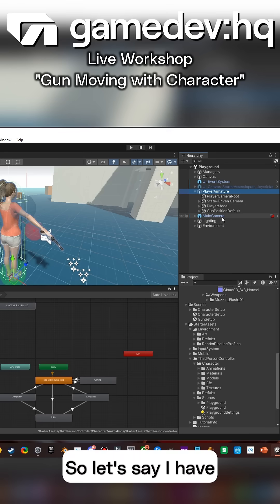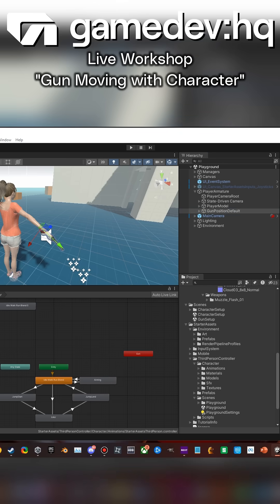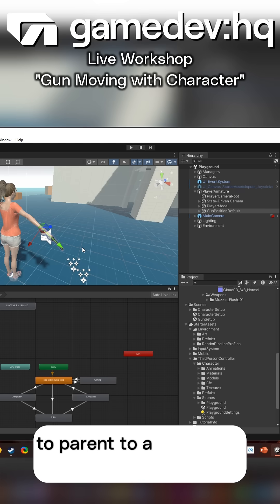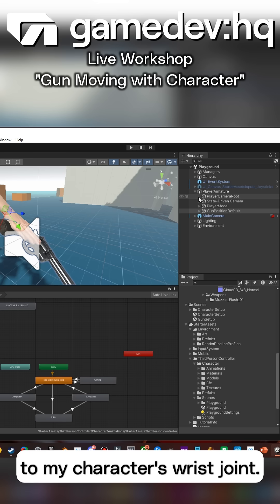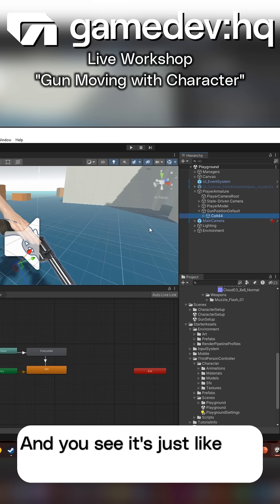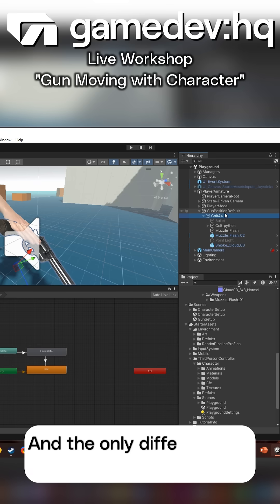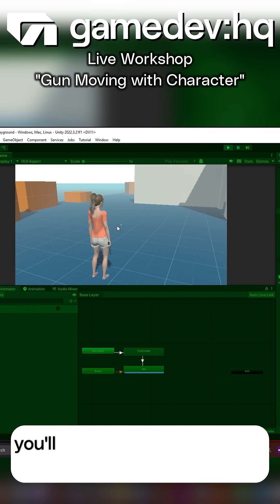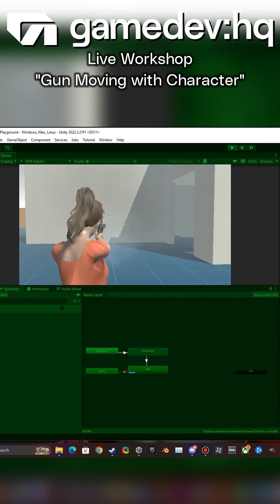Unity Workshop: Gun Moving with Character